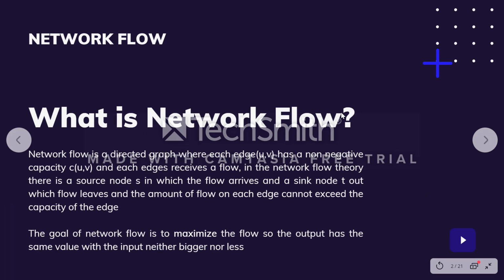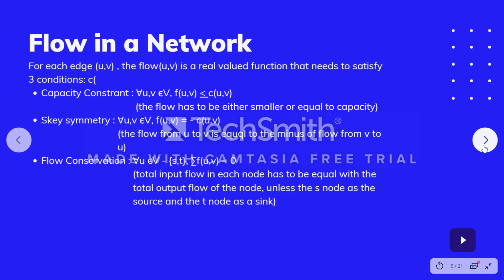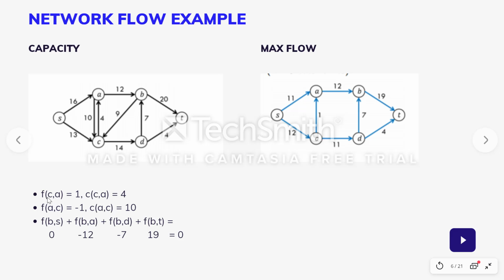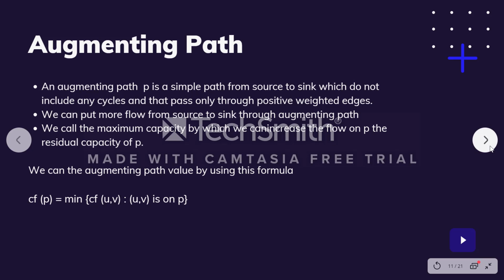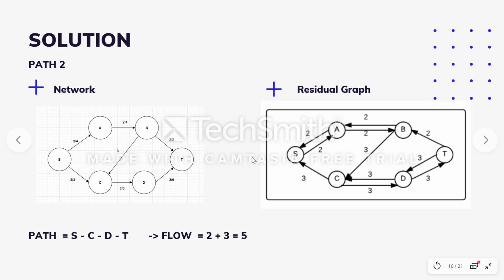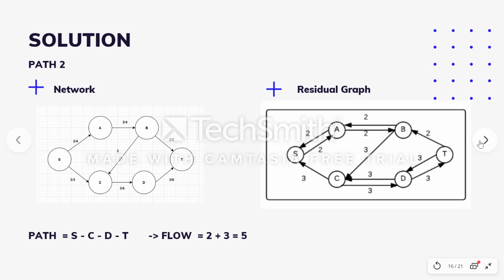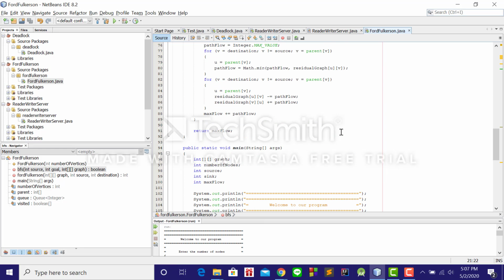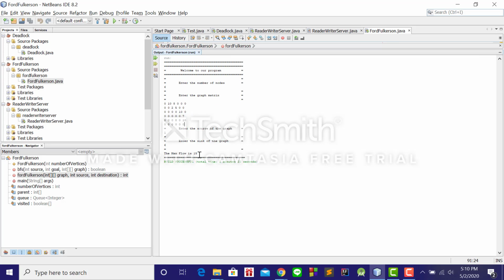Network Flow - Tegar Taufik Rahman 18/423119/PA/18202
Network Flow Presentation
Presented by :
Tegar Taufik Rahman
18/423119/PA/18202

Stanford Network flow slides